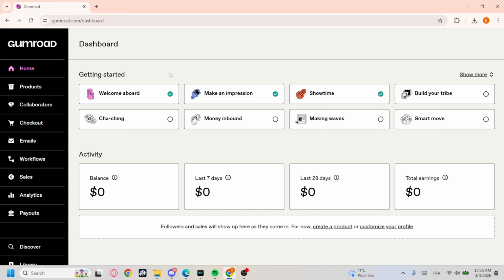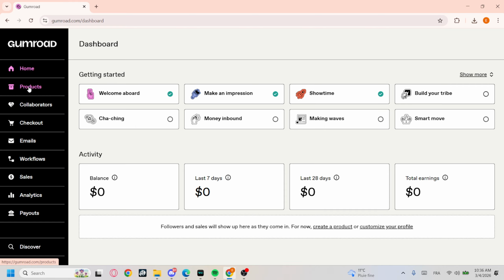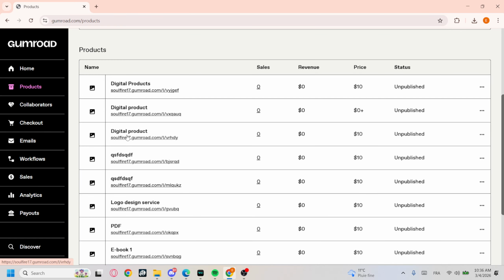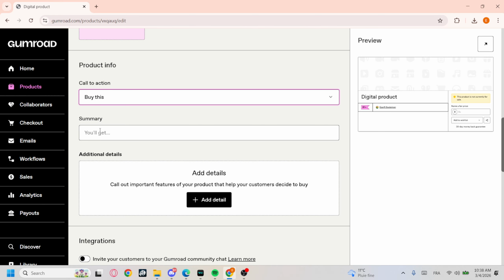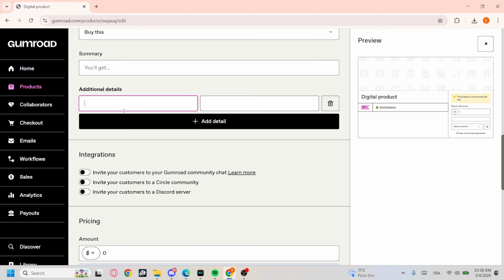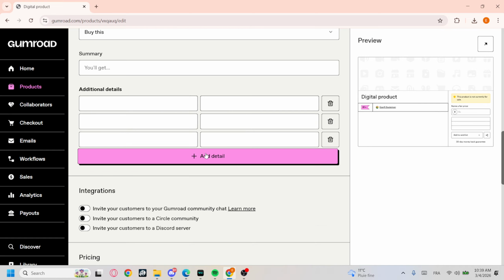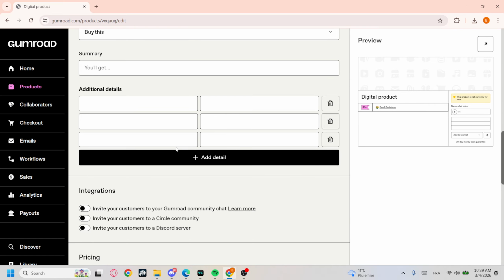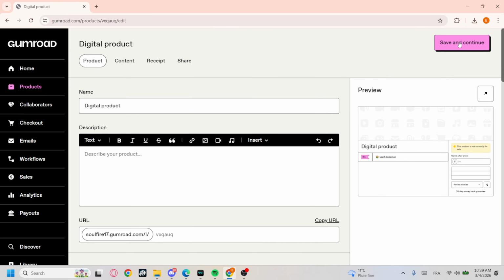How To Add Product Variants On Gumroad! Tutorial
Today we talk about add product variants on gumroad,digital products,gumroad tutorial,how to sell digital products online,gumroad